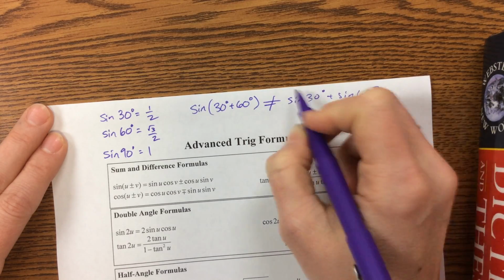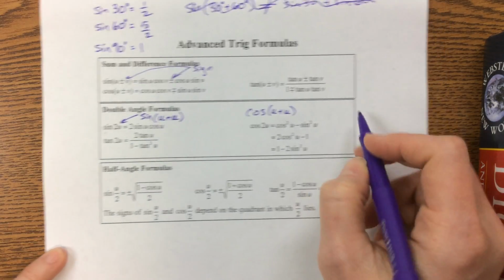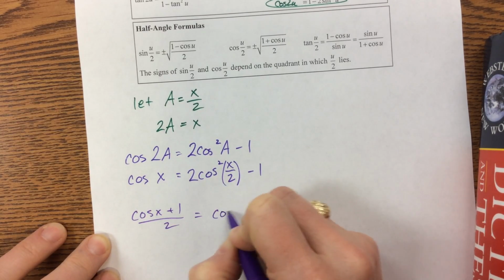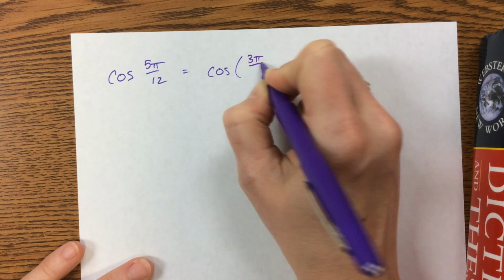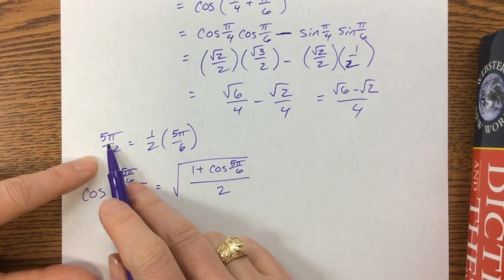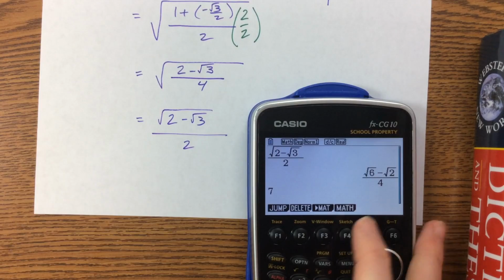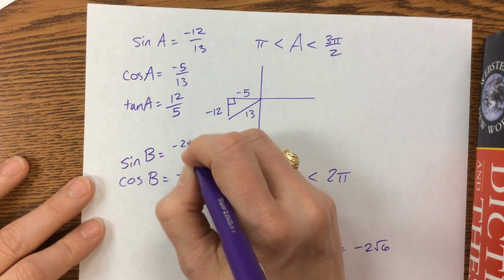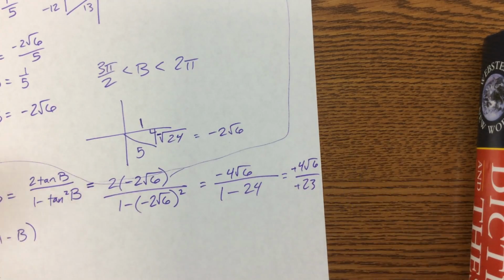Advanced Trig Identities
Ms. Kosh explains angle sum, double angle, and half angle identities for IB math and PreCal.